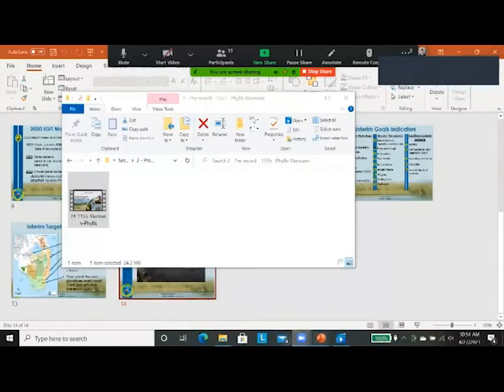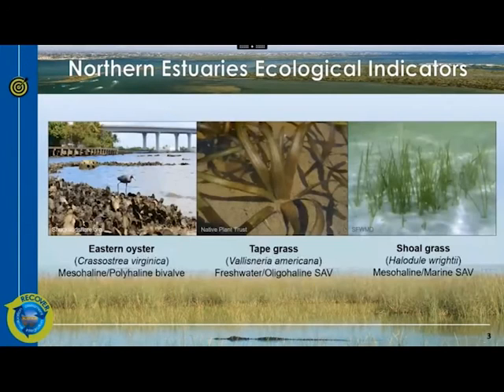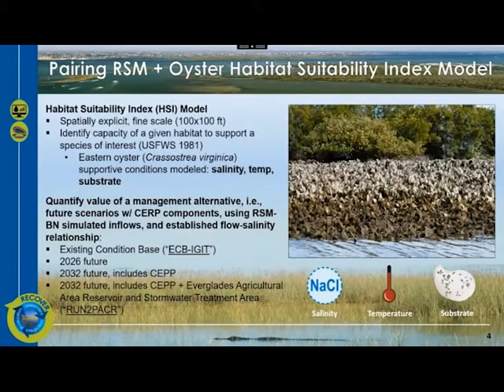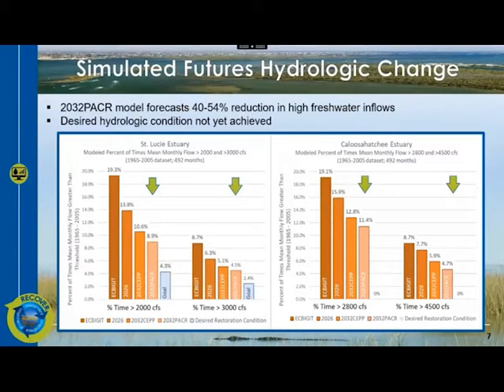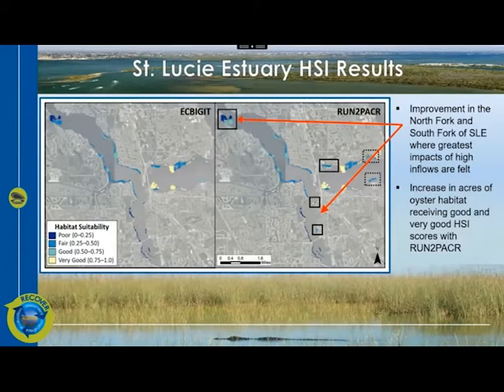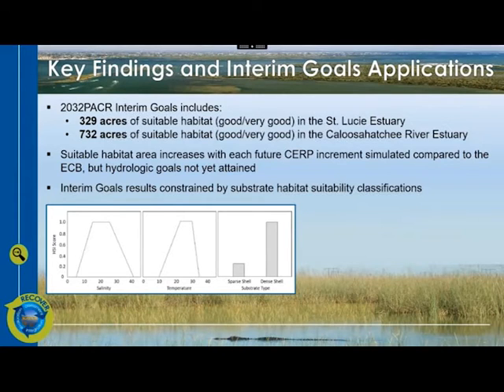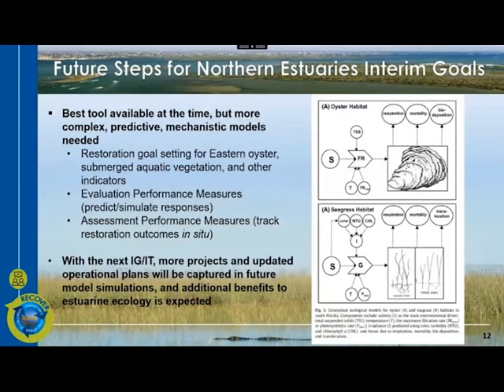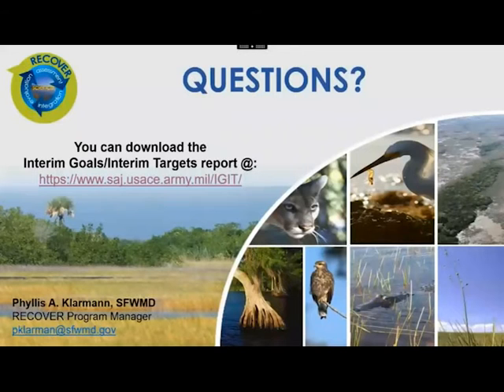CERP Interim Goals for Eastern Oyster in Northern Estuaries Using Regional Simulation Model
Presented by Phyllis Klarmann